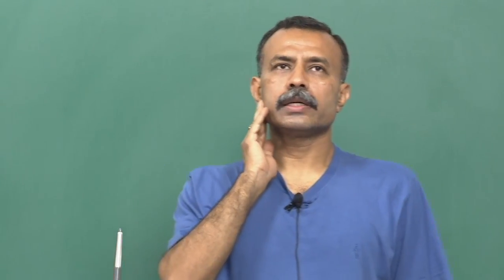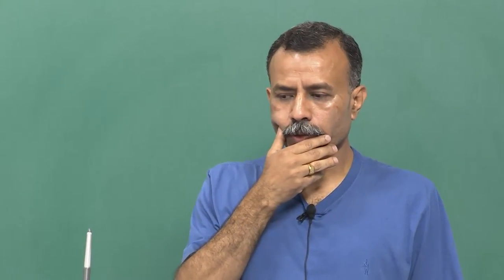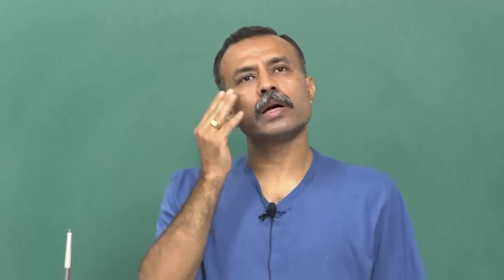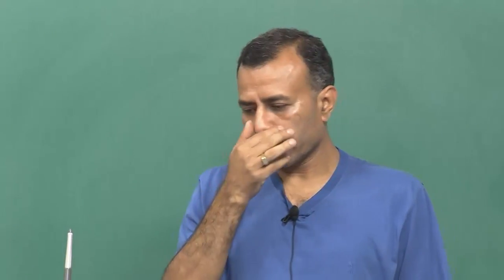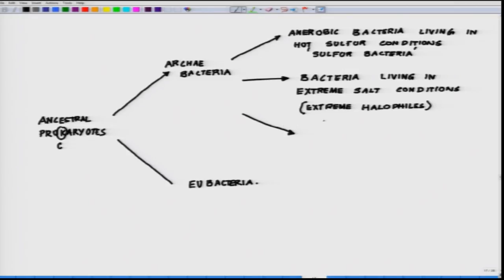Biological order and energy-III - Bio-energetics of Life Processes - Prof. Mainak Das